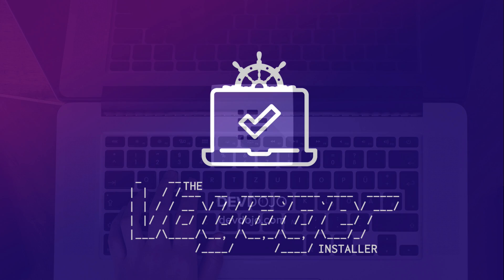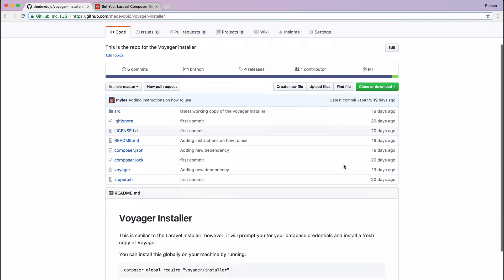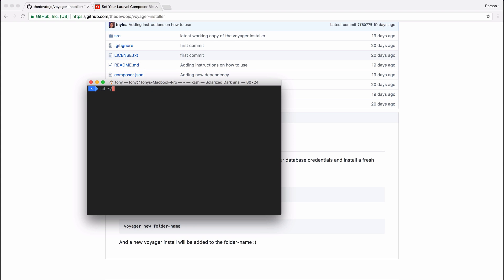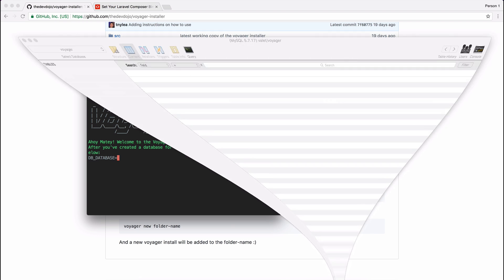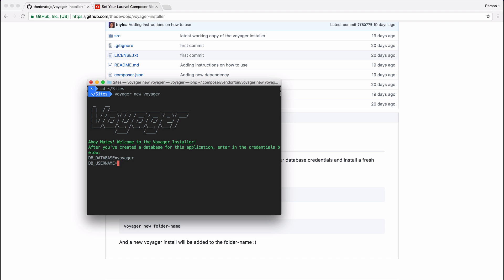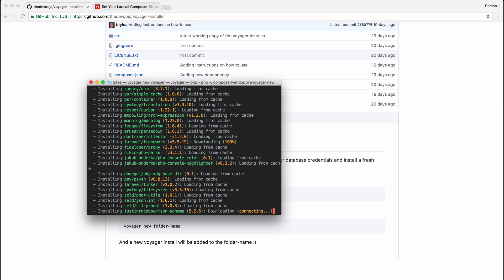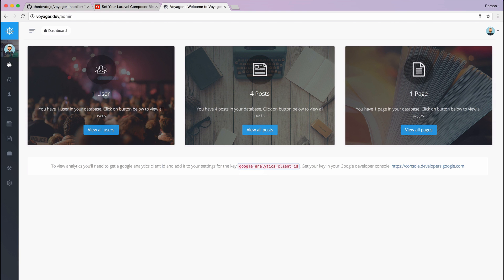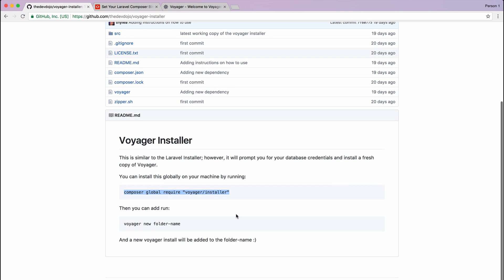The Voyager Installer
In this video you will learn how to use the Voyager Installer command to easily and quickly create a new voyager application. After installing this package on your machine you will be able to open up terminal and type 'voyager new folder-name' and it will create a new voyager install in that folder.